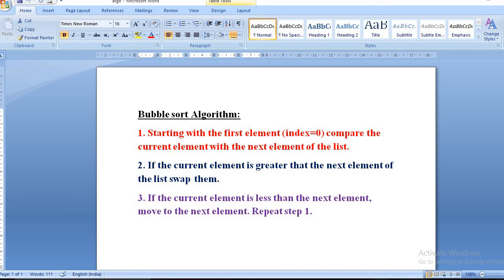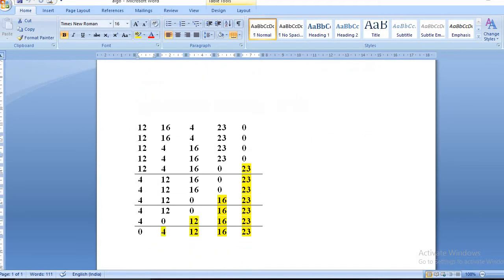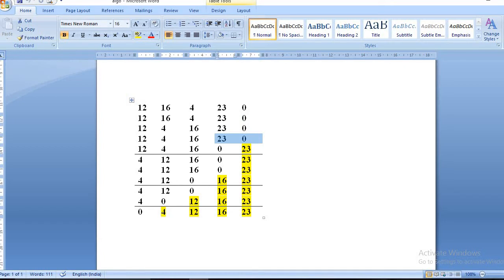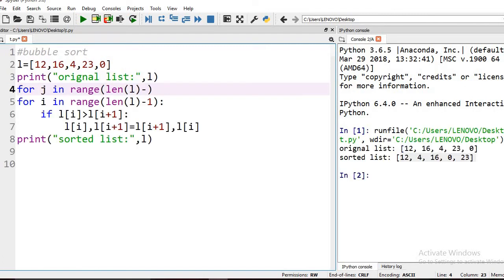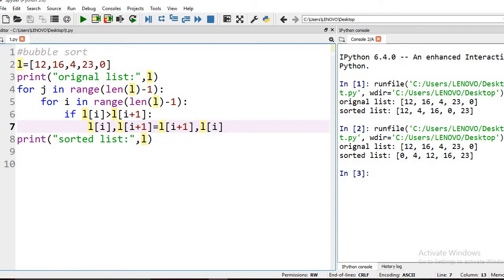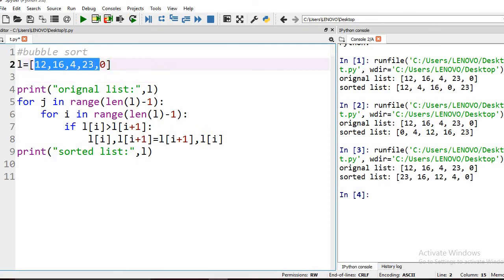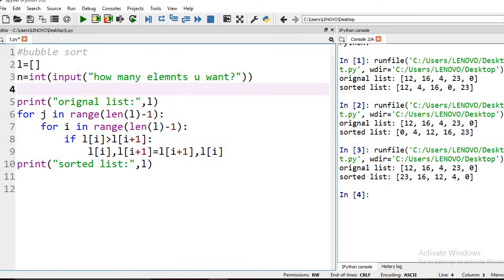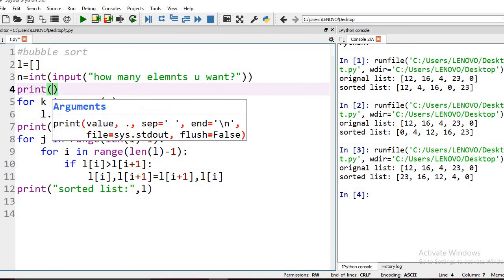program for Bubble sort